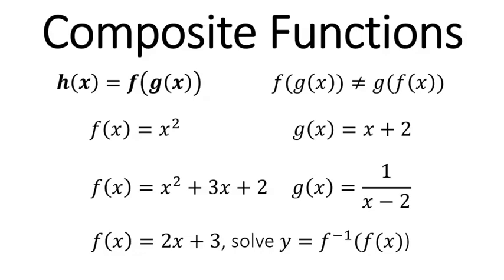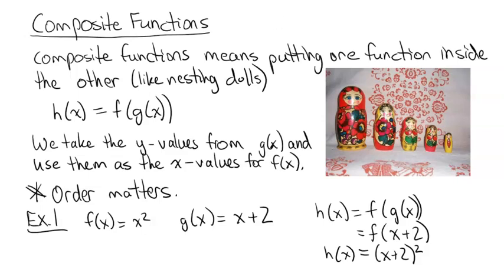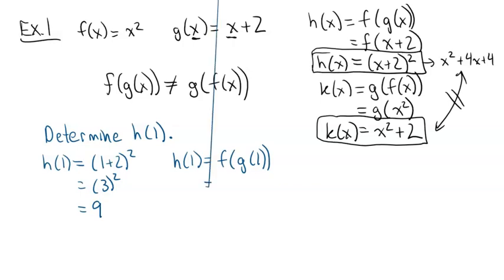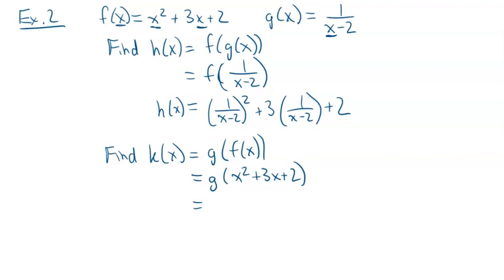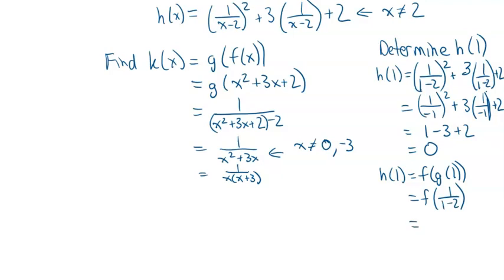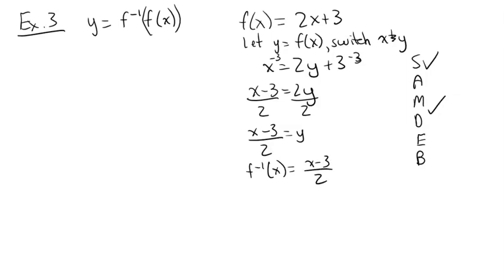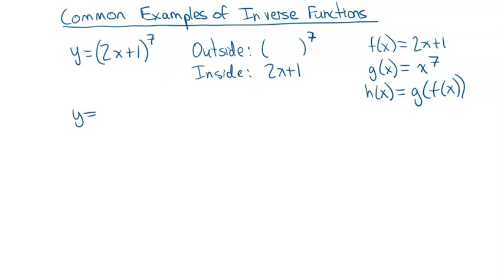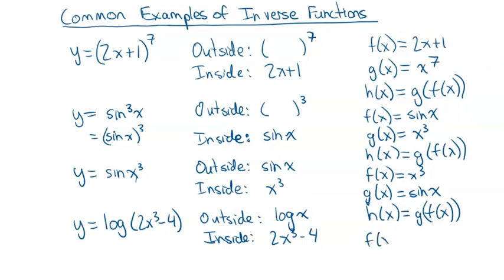Composite Functions (8.3)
In this video, Mr. H describes how composite functions work and goes through 3 examples of composite functions.